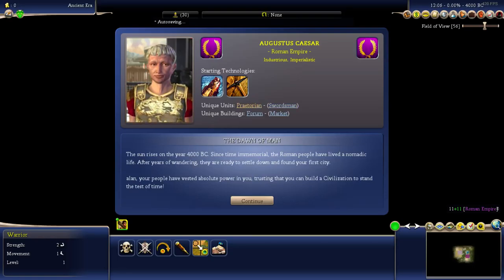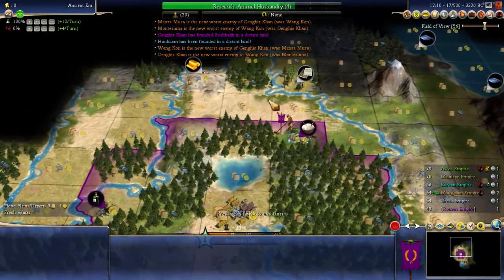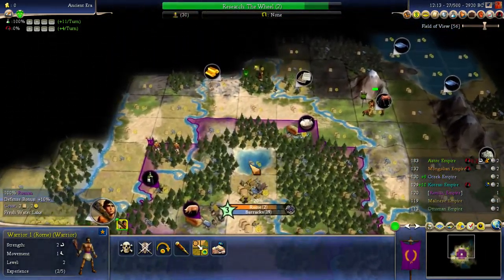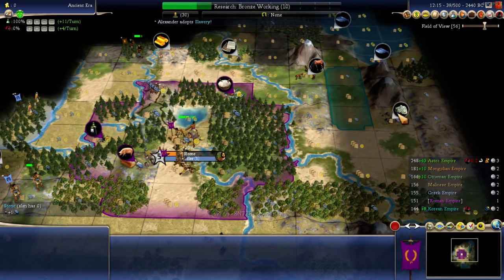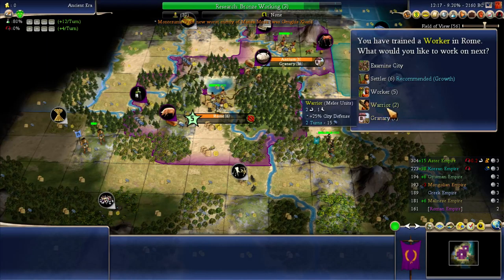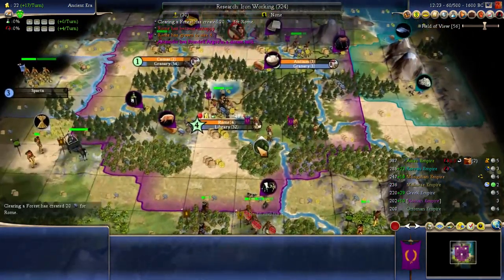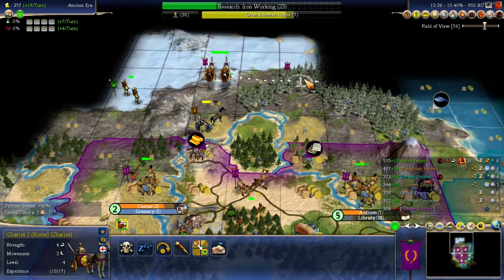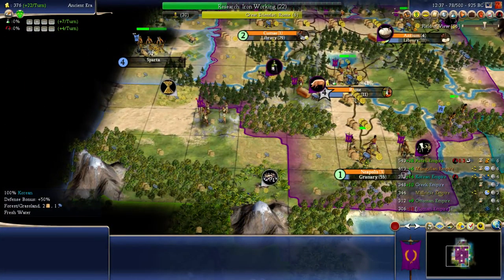(Warmonger the warmongers) Civ 4 Augustus on Immortal part 1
Playing as Augustus Caesar of the Roman Empire, civilization 4 beyond the sword lets play on Immortal difficulty, should update a vid every day or so.